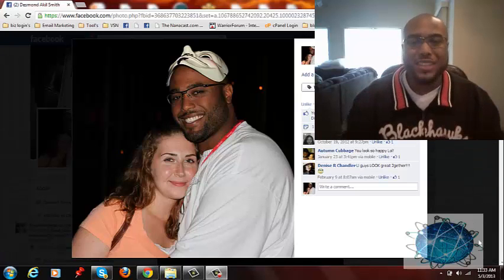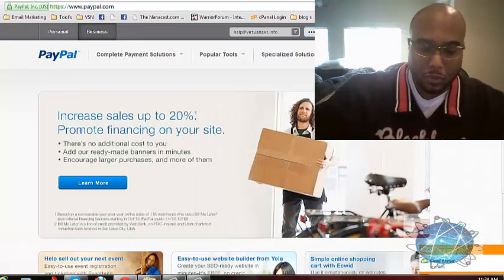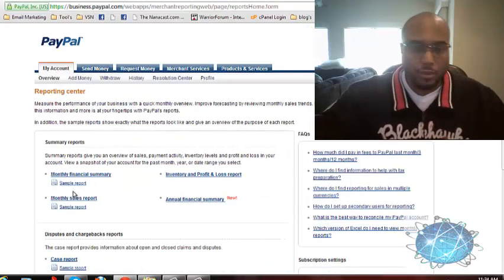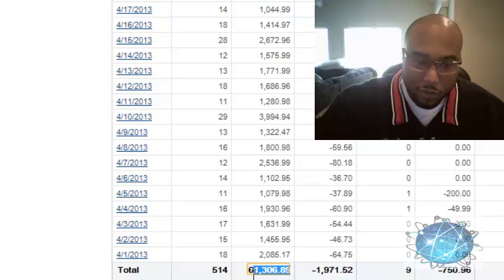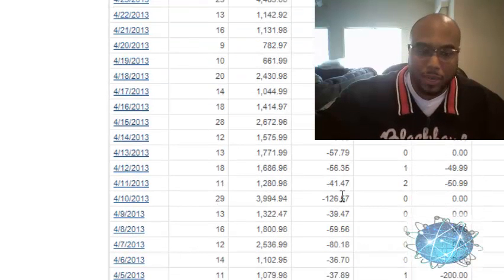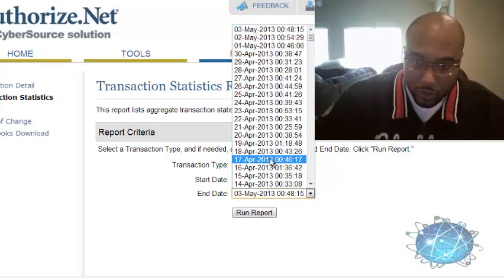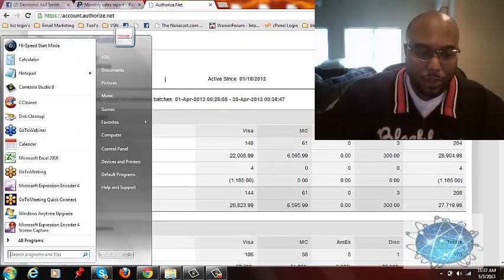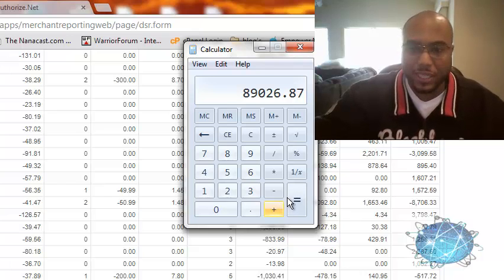Self Made Millionaire Shows The Proof In The Pudding!!!